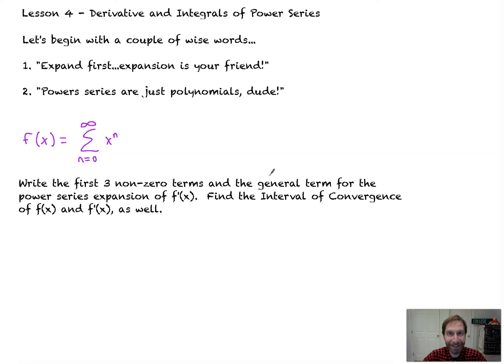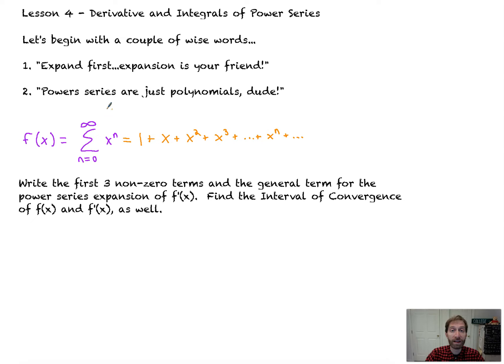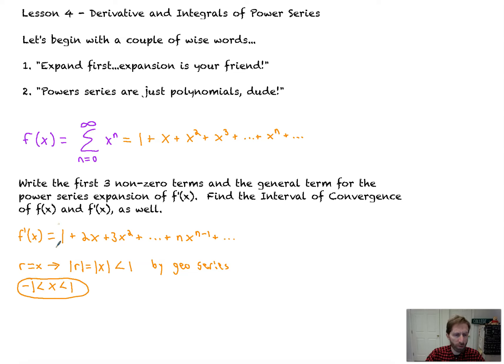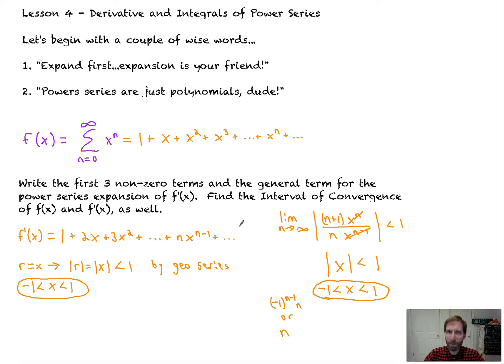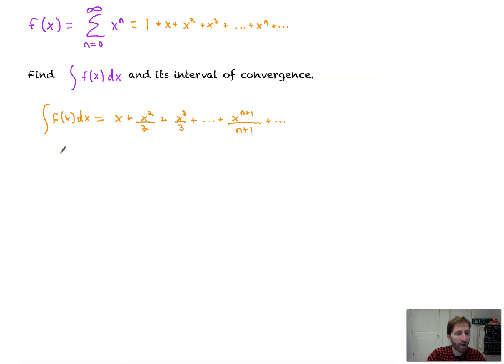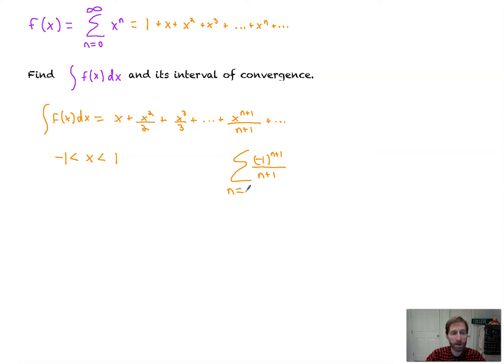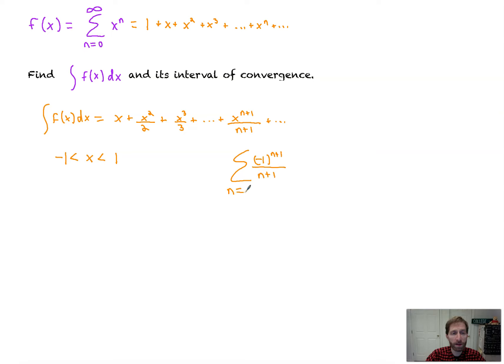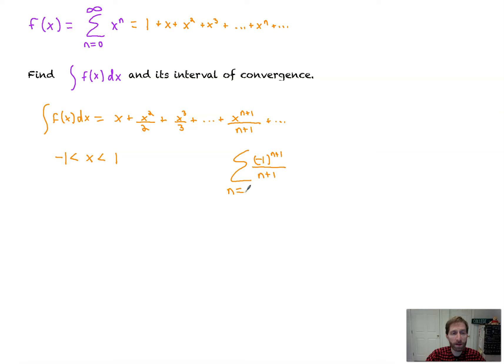Differentiating and Integrating Power Series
This Math Help Video Tutorial is all about How to treat a power series like a polynomial to finds its derivative and antiderivative.